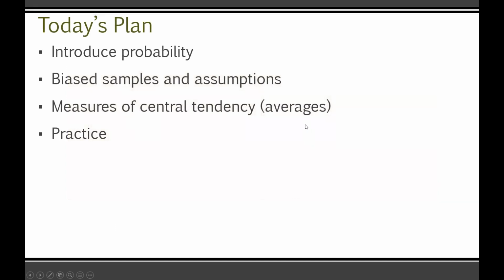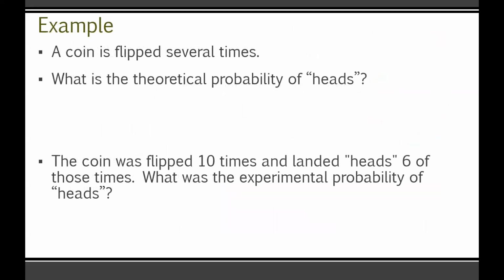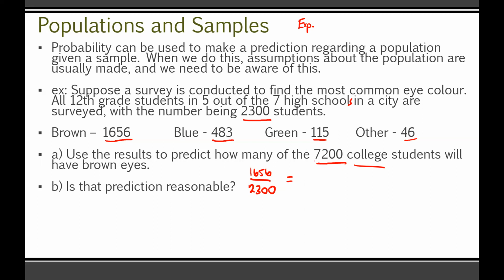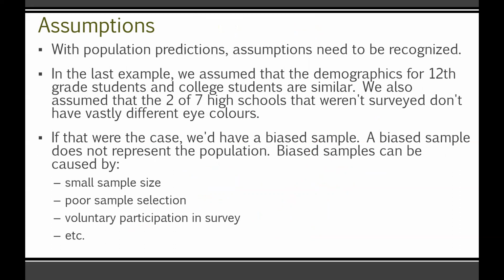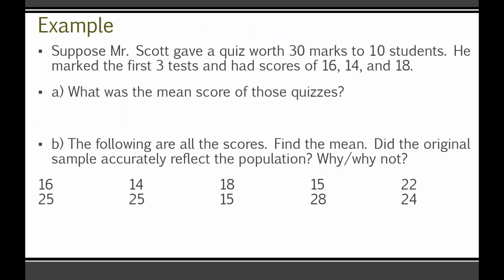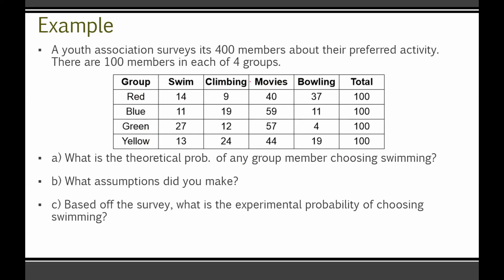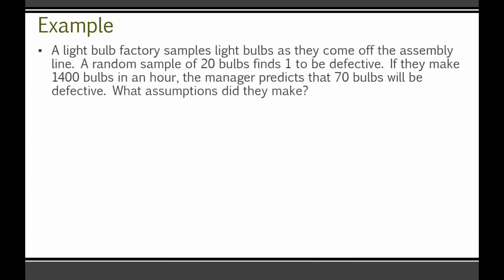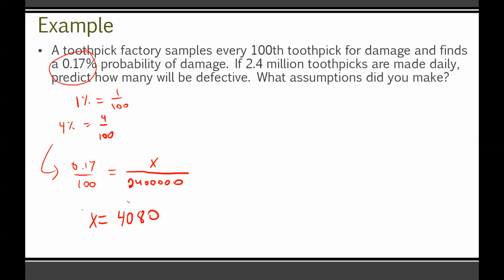Math 9 - Probability and Measures of Central Tendency